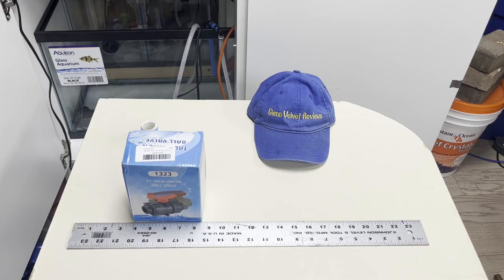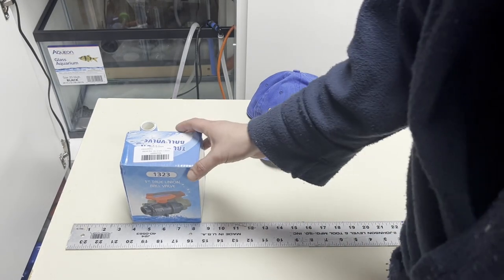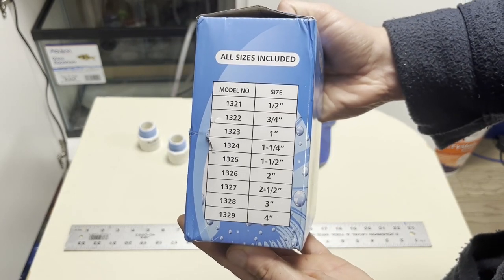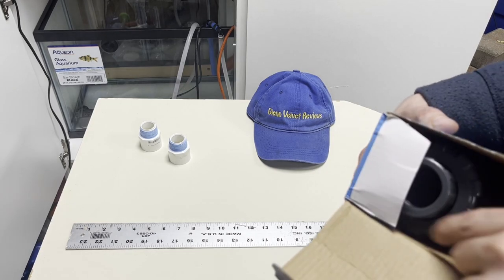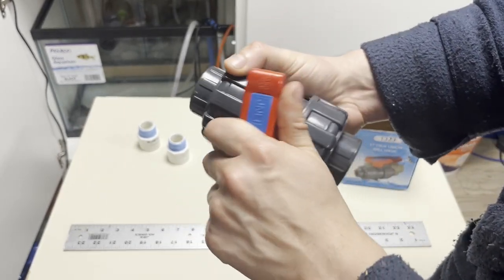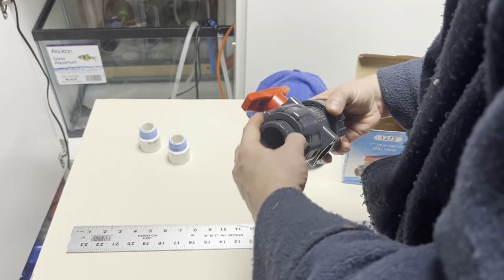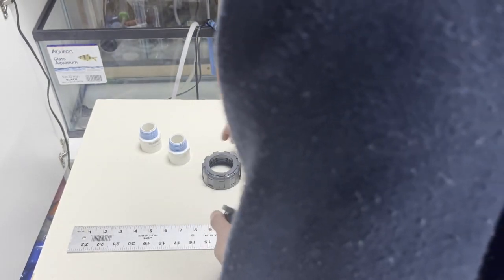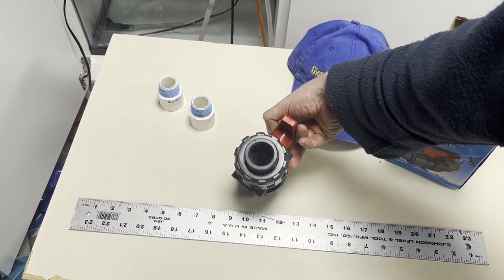Unboxing Review of TOMEX 1" Inch (DN25) PVC True Union Ball Valve with Full Port, Socket F1970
This is the next valve brand I decided to try out. I am going to use this for the Sump Filtration as well. Now I should be good to finish the plumbing for the 60 Gallon Breeder Aquarium. Let's see the longevity of these I will do updates as the saltwater and minerals get the best of them. As long as they do not leak, we should be good.

Full Port- Fits to pipe OD:1.37-inch (34.89 mm) socket end connection. Full port flow for higher operating efficiency than standard port.
Small Fluid Resistance- Pressure Rating 150 PSI at 73 degrees F. Smooth inner wall surface of the pipe, the resistance to the fluid is small and not easy to block.
Chemical Resistance- Our UPVC material has excellent alkali and corrosion resistance. The EPDM "O" ring to prevent corrosion of most chemicals.
Wide Applications: true union ball valve used in Commercial plumbing, aquariums, reef tank, irrigation, swimming pool, cold water, irrigation, sewage treatment, recycling water engineering, aquaculture, civil construction and other industries.
EASY TO OPERATE Quarter turn operation for long-lasting, superior performance in the field. Easy 1/4 Turn Operation Handle. Union end connector accurately aligns the ball and provides simple disassembly of piping connection.